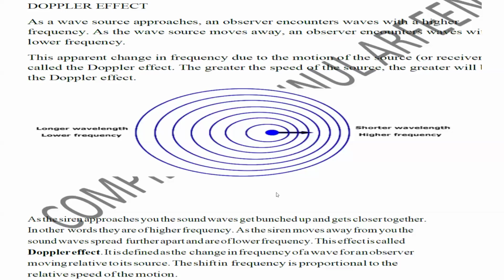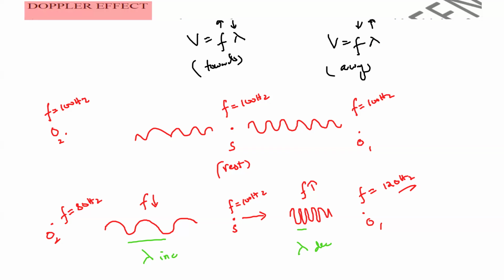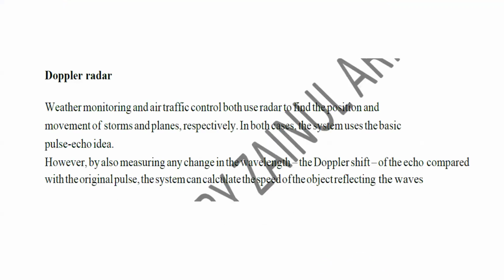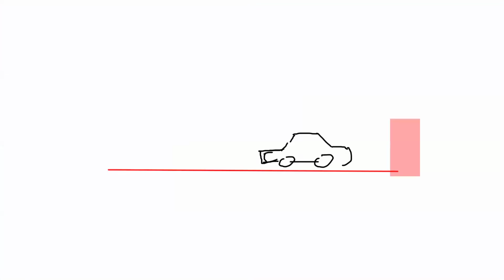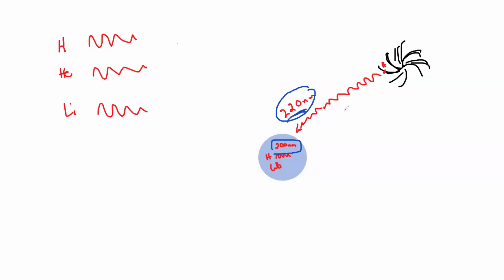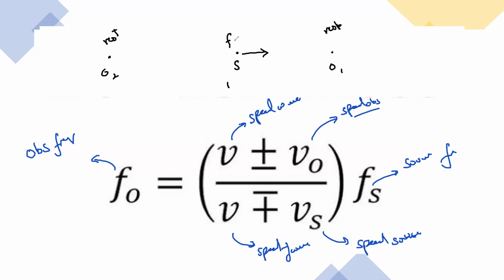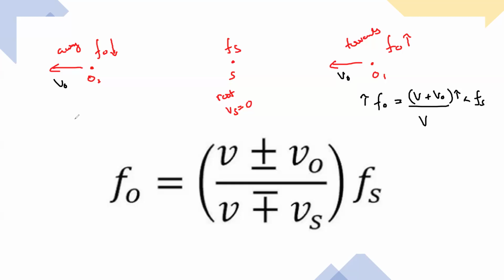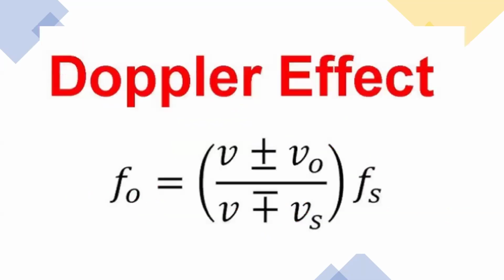Dopplers Effect A Levels Physics Lecture 50